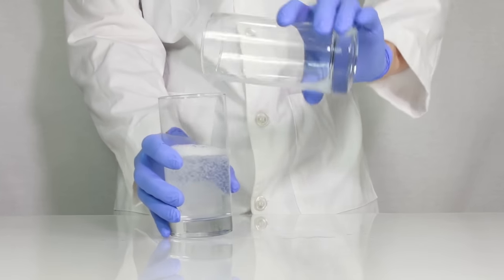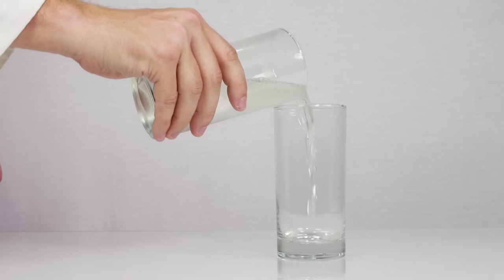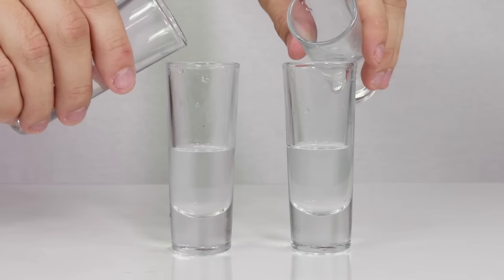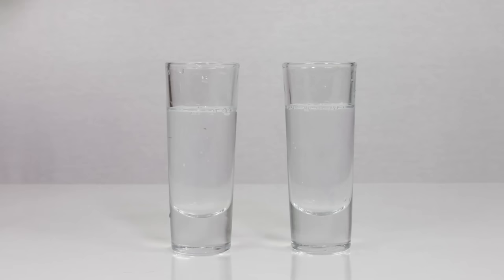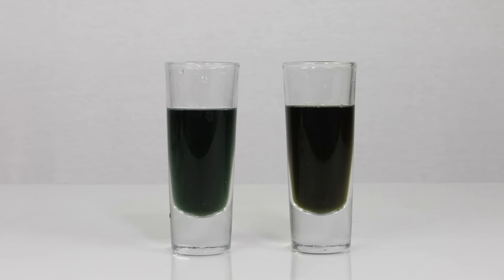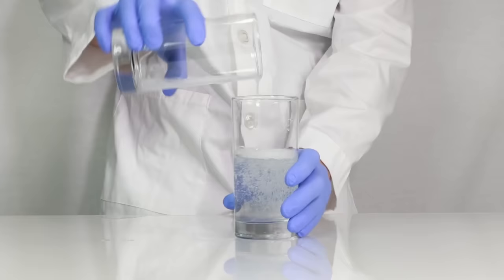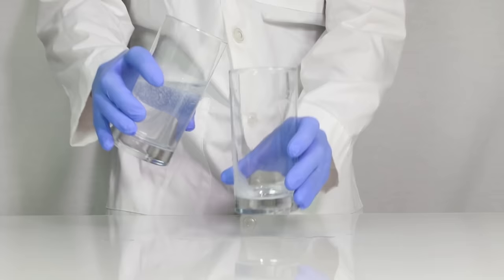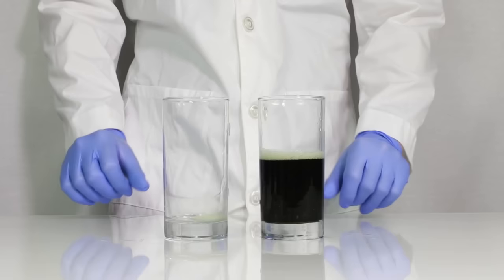Make the Iodine Clock Reaction (Chemistry)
Learn how to make the iodine clock reaction from supplies at your local pharmacy.

▶️ How to do the iodine clock reaction:
Step 1: Add 128 mL of warm distilled water into a container.

Step 2: Crush a 500 mL caplet of Vitamin C.

Step 3: Dissolve the crushed Vitamin C in the warm water.

Step 4: Stir in 12 mL of 10% povidone-iodine.

Step 5: In a separate container, add 40 mL of boiling water.

Step 6: In the boiling water, stir in 200 mg of cornstarch.

Step 7: In the water and cornstarch mixture, add 100 mL of 3% hydrogen peroxide.

Step 8: Combine both mixtures, mixing them well, and watch for their reaction.

▶️ How the iodine clock reaction works:
Triiodide reacts with starch to create a darkly colored compound. This reaction is only allowed to take place once another chemical reaction has run its course. You can even change the speed of the reaction by changing the concentration of the reactants. This is simple kinetics, also known as the speed of chemical reactions.

▶️ A couple of tips in case your color change is happening slowly:
1. Make sure that everything is dissolved really well.
2. Heat up the solution.